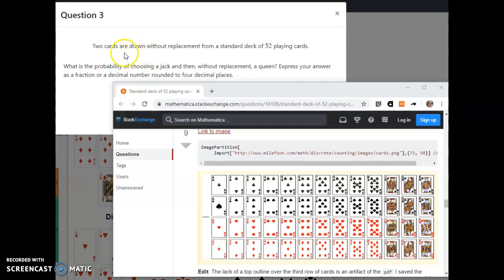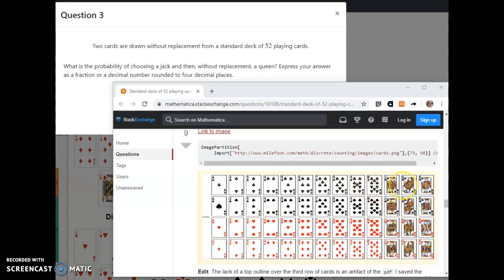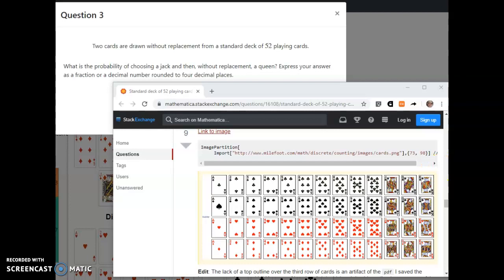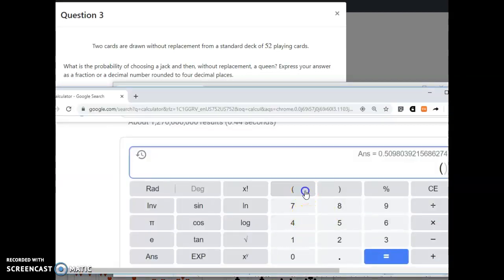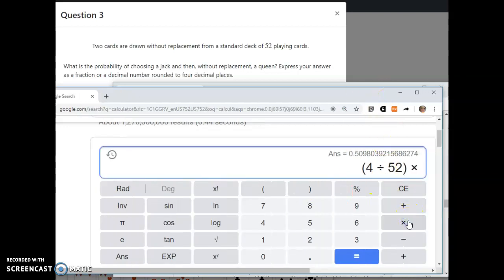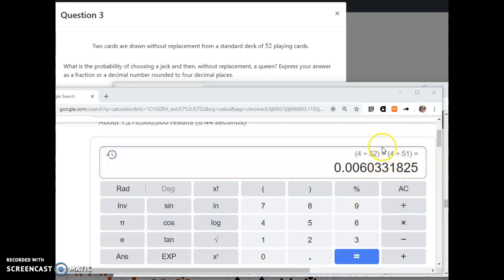Multiplication Rule for Dependent Events